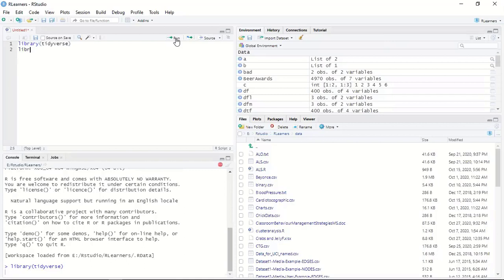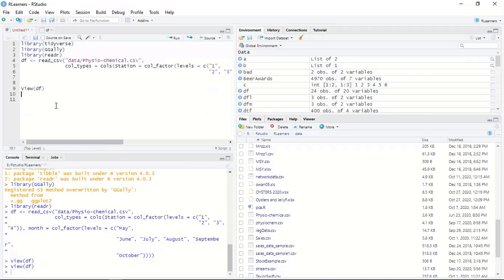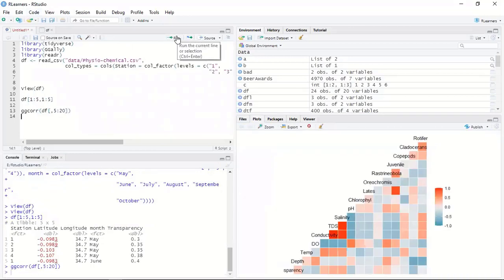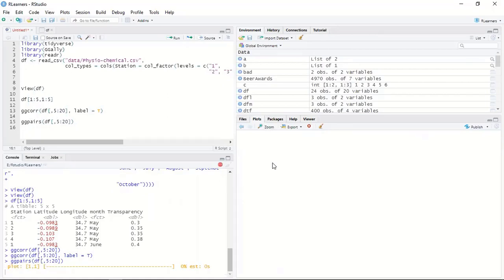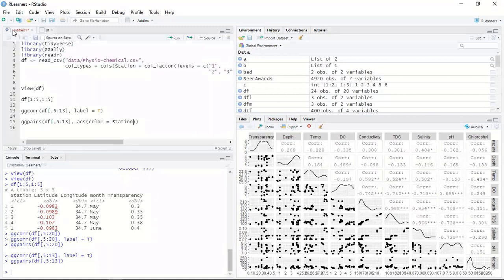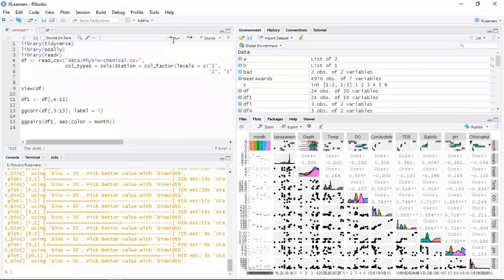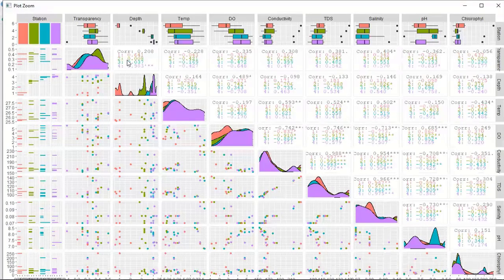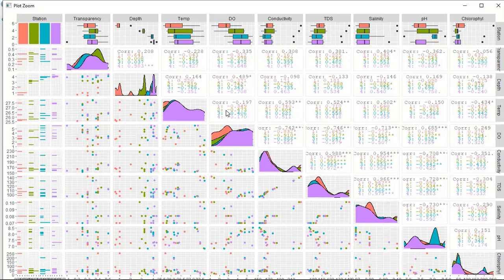GGally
Run  correlation matrices with ggcorr and ggpairs